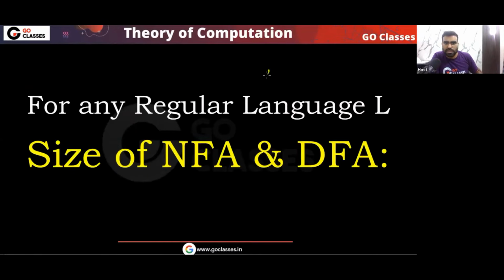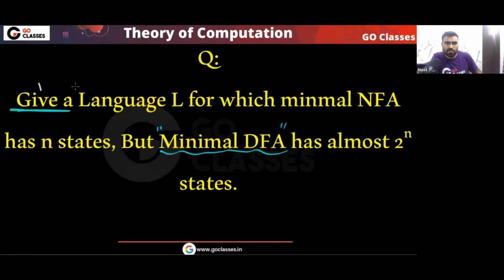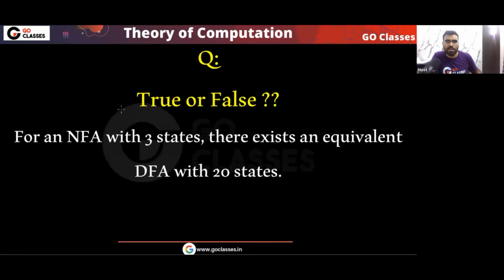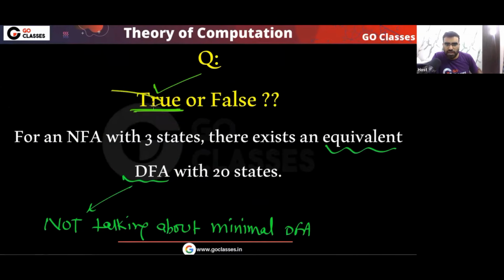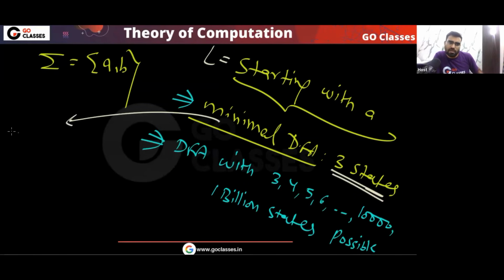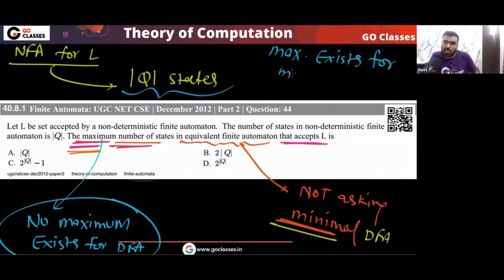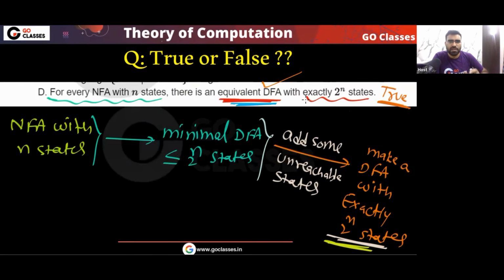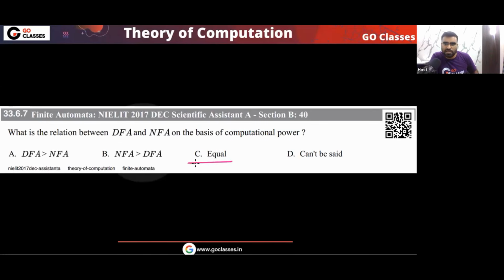Size of DFAs & NFAs - With ALL GATE PYQs | Finite Automata | Theory of Computation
Annotated Notes of this lecture:

For an NFA (nondeterministic finite automaton) with n states, the equivalent minimal DFA (deterministic finite automaton) can have at most 2^n states.
DFA can be exponentially larger than equivalent NFA.

We note that this does not mean that for every language the best NFA is smaller than the best DFA (we saw several examples where this was not the case; one simple example is the one-state DFA for the language Σ∗, which clearly cannot be improved even if we allow an NFA).

For any NFA of n states, the equivalent minimal DFA has at most 2^n states.

State whether the following statements are TRUE or FALSE:
A minimal DFA that is equivalent to an NDFA with n nodes has always 2^n states.

Given an arbitrary non-deterministic finite automaton (NFA) with n states, the maximum number of states in an equivalent minimized DFA at least

Let N be an NFA with n states. Let k be the number of states of a minimal DFA which is equivalent to N. Which one of the following is necessarily true?

Let N be an NFA with n states and let M be the minimized DFA with m states recogniz­ing the same language. Which of the following in NECESSARILY true?

Let L be set accepted by a non-deterministic finite automaton.  The number of states in non-deterministic finite automaton is |Q|. The maximum number of states in equivalent finite automaton that accepts L is

Two finite state machines are said to be equivalent if they:
Have the same number of edges
Have the same number of states
Recognize the same set of tokens
Have the same number of states and edges

Given two DFA's M1 and M2. They are equivalent if
M1 and M2 has the same number of states, accepts the same language, has the same number of final states None of the above

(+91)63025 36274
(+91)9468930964